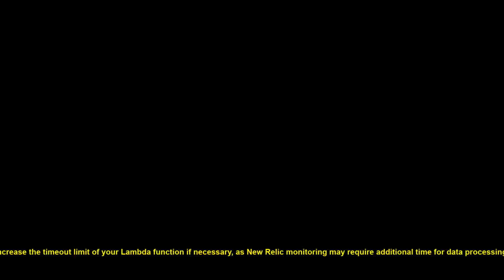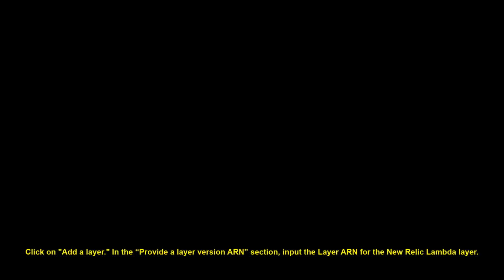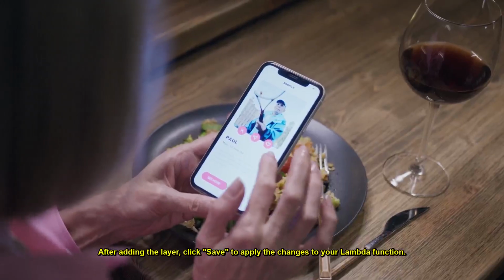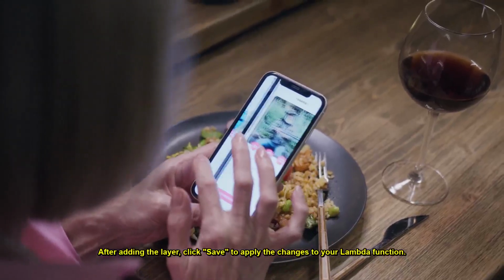How to connect New Relic to AWS Lambda - Full Guide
In this comprehensive guide, we'll walk you through the process of connecting New Relic to AWS Lambda, ensuring you can effectively monitor and optimize your serverless applications. Discover step-by-step instructions, best practices, and troubleshooting tips to get the most out of your integration. Whether you're a beginner or an experienced developer, this video will help you leverage New Relic's powerful features for enhanced performance monitoring in AWS Lambda.